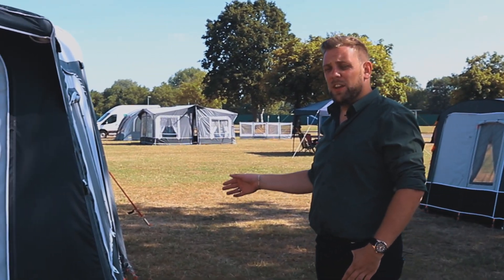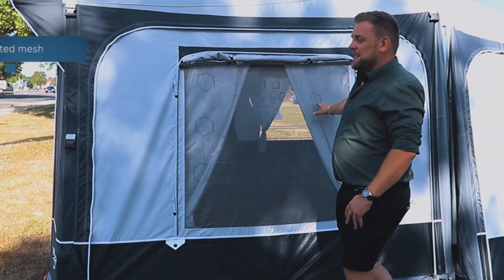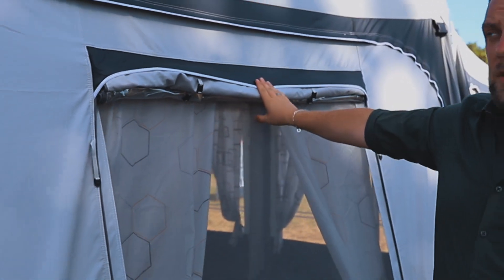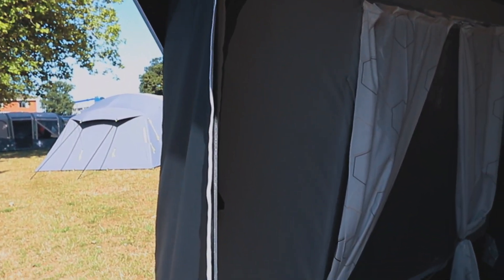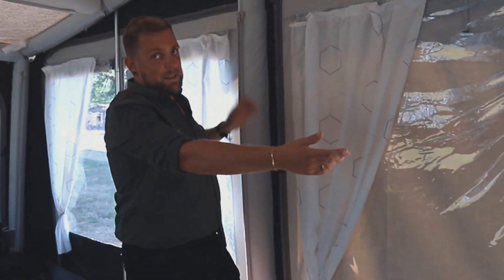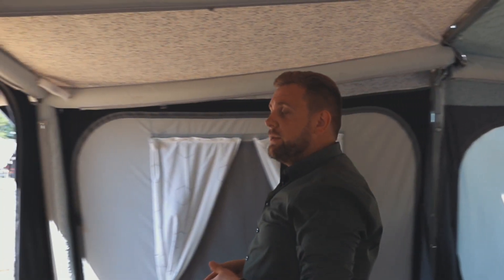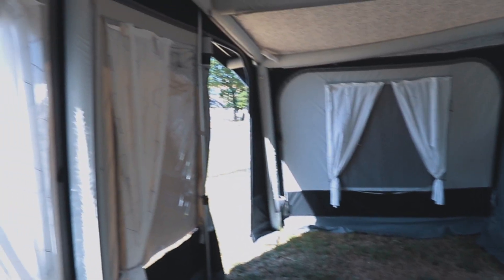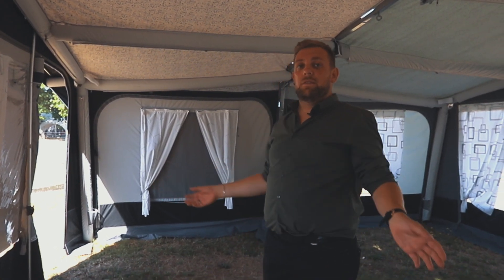Camptech Hampton DL Seasonal Inflatable Awning available from Awning Ace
The all new Camptech Hampton DL Air inflatable caravan awning is quite simply stunning and probably the best value seasonal air awning available in the UK.
Constructed from the amazing Climatech SR21 premium seasonally treated awning fabric (the same fabric used on the legendary Camptech Atlantis DL), the new Hampton DL is a massive step forward in air awnings.

Designed for seasonally pitch caravans, extended family holidays or even touring holidays, the impressive Hampton DL is amazingly strong, durable and elegant.
The Climatech SR21 fabrics are suitable for all weather conditions and, because they are designed for seasonally pitch caravans, the material is UV stable, super strong and perfect for those who want the very best.

A single inflation point allows you to inflate your awning in under five minutes. Internal isolation valves ensure a stable and reliable pressure is maintained through the duration of your holiday.
The internal living area is spacious and bright, thanks to the crystal clear windows which all have internal real curtains and external fully zipped privacy blinds. Furthermore, the front and side panels can all be removed to aid pitching or to use the awning as a full sun canopy. These panels can also be rolled down to improve ventilation on those long summer days whilst keeping pets and children safe within your awning.